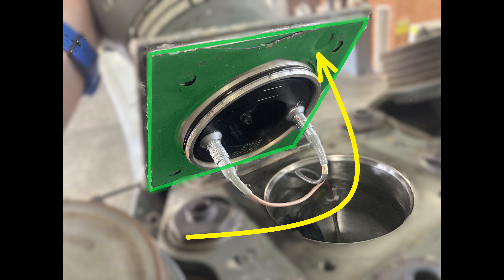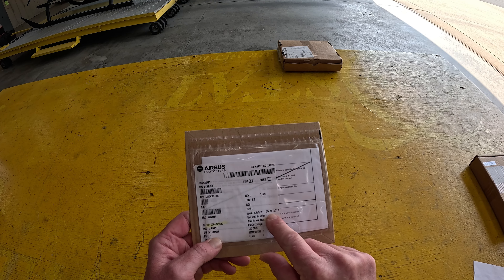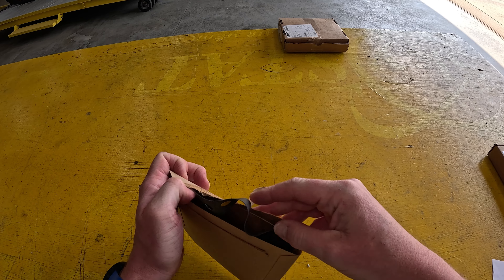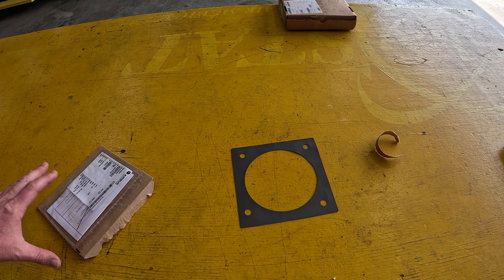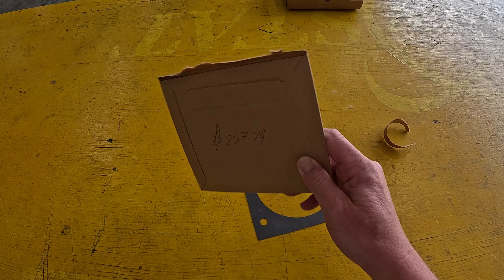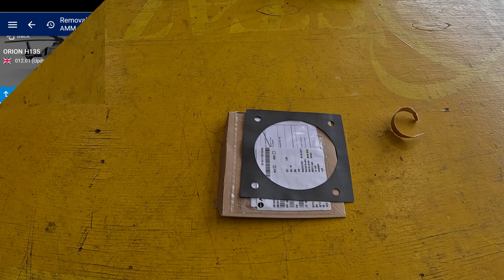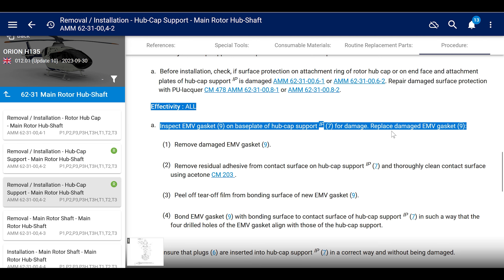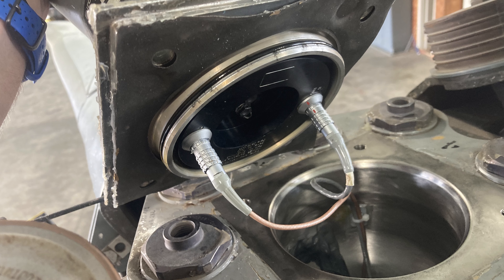Gasket, Hub-Cap Support | Expired Parts | Airbus EC135 Helicopters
Some new parts from Airbus have the strangest expiration time.  Parts that you would never think expire, like this EMC Gasket (Hub-cap support gasket) on an Airbus EC135 Helicopter.

  I hope you found value in this video.  Consider sharing this video with others who might find value as well.